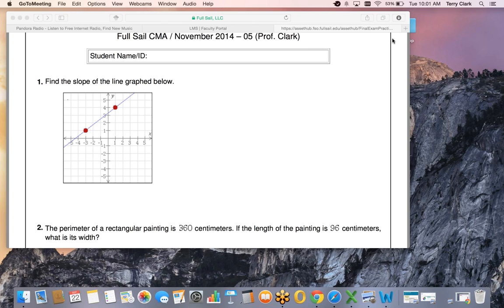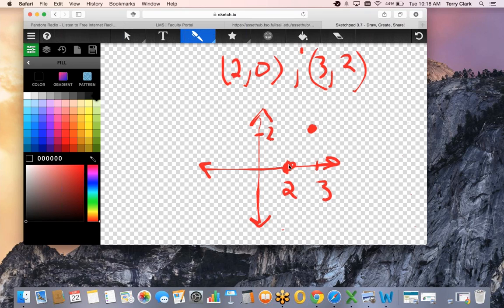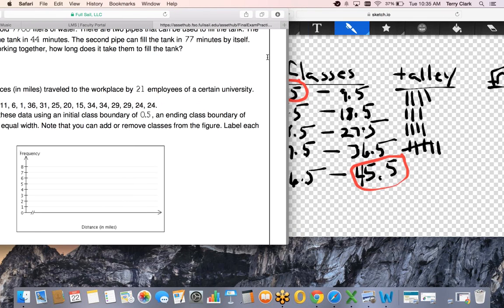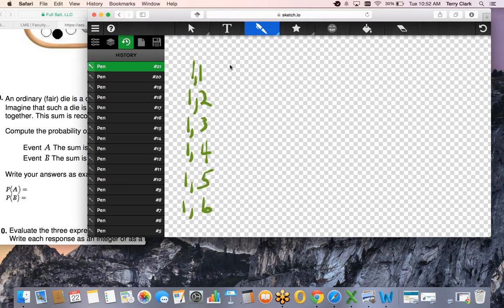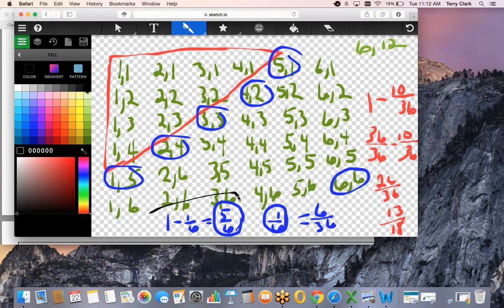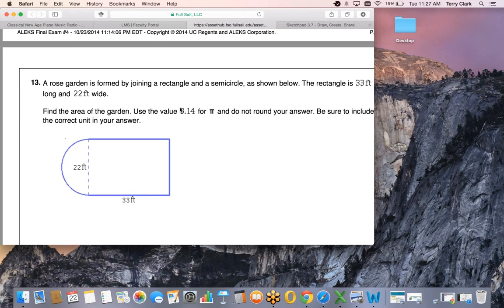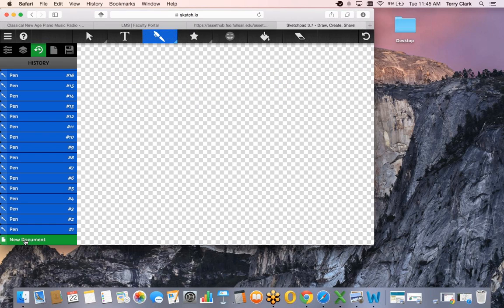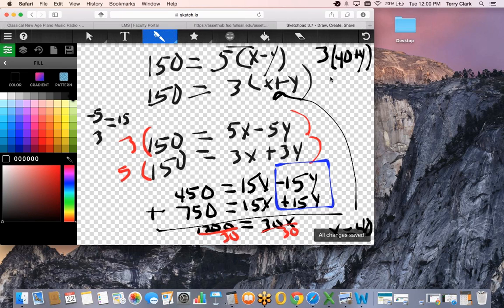CMA Tuesday Final Exam Review; Prof Clark